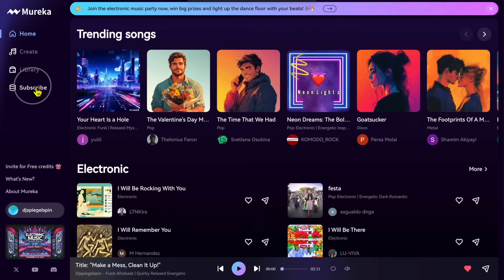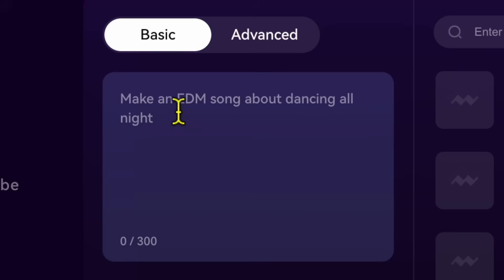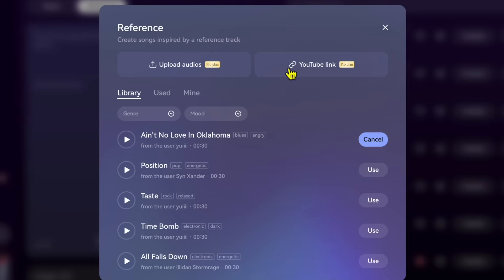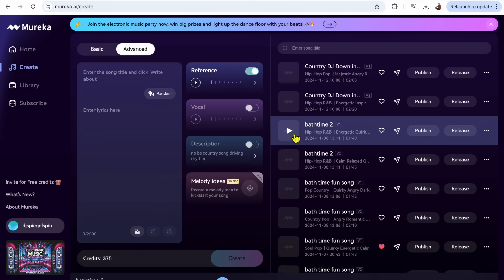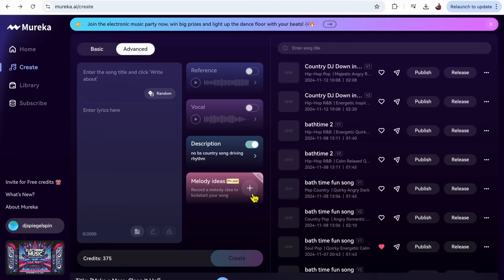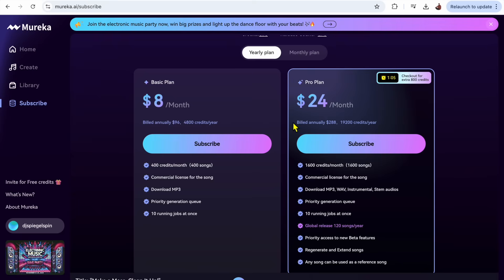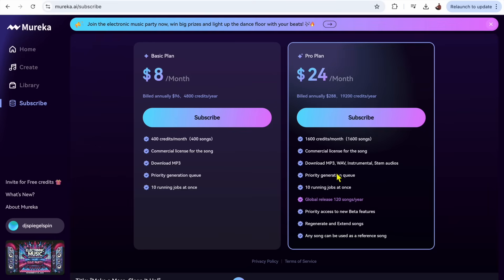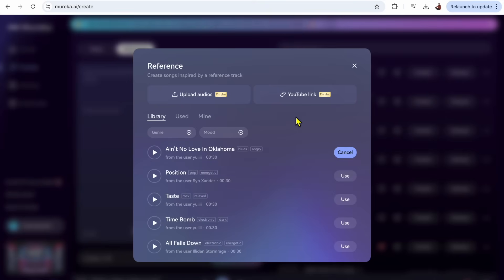Mureka AI Pro: Features That Make It Worth Every Penny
Discover the features of Mureka AI Pro that make it worth every penny! From reference songs to commercial licenses, this software has it all.